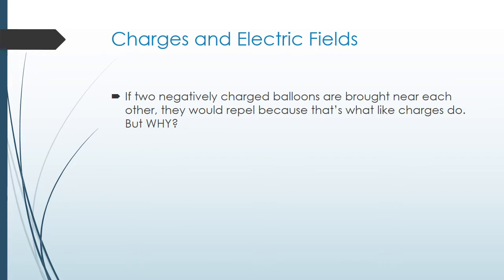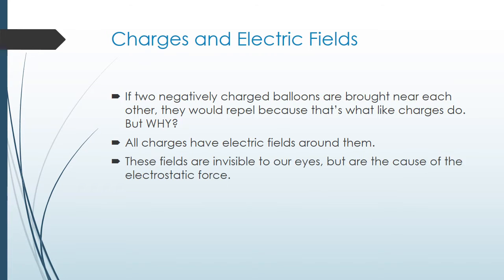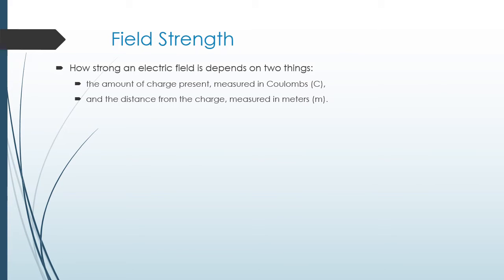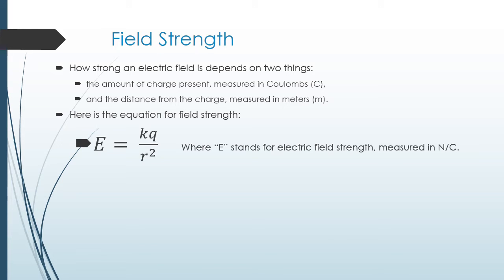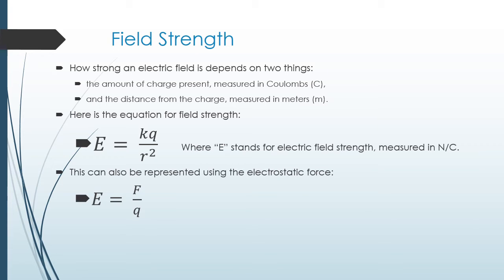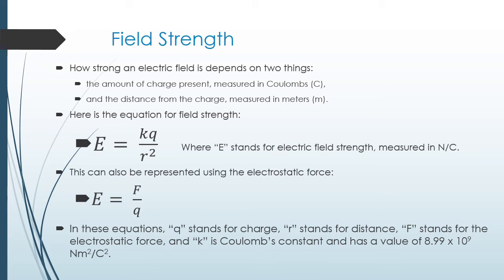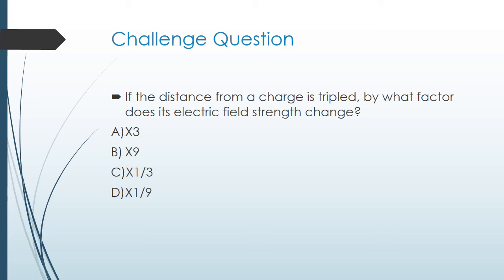Electric Field Strength